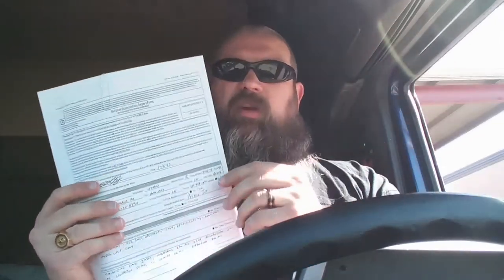Prime Inc Tanker - DOT Blitz/Roadside Inspections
The blitz is coming! Do you know what it means? Here's the details...

Want to "Drive for Prime"? Just click on this link & it'll take you to the application page - with my name already in the referral space